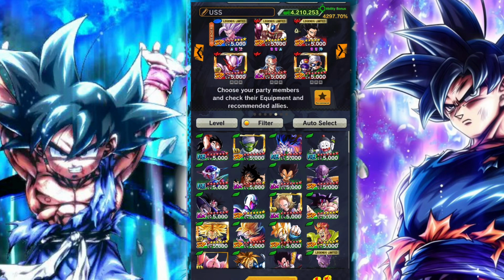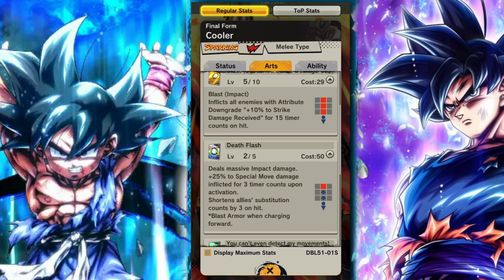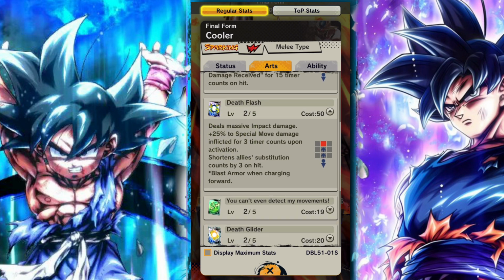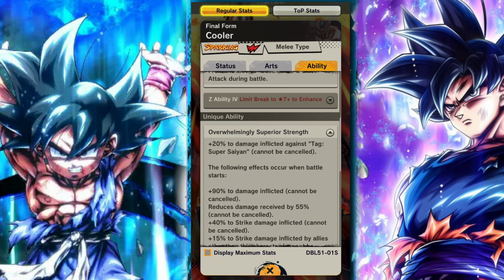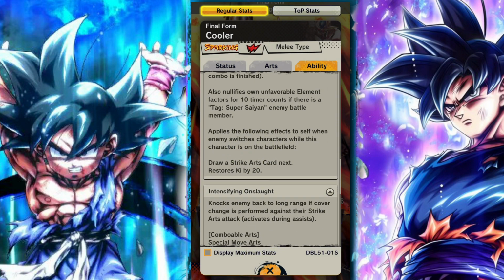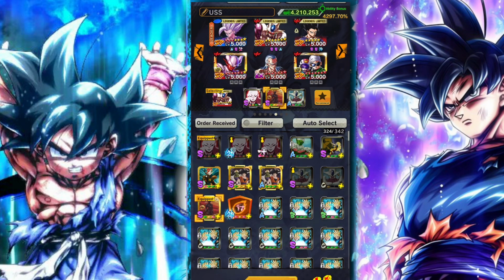RED LEGENDS LIMITED FINAL FORM COOLER: MY PVP BUILD AND GUIDE: DB LEGENDS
In this series I discuss how Legends Limited Red Final Form Cooler performs in PVP and what equipment and team builds I run to utilize Red Final Form Cooler as best I can in DB Legends PVP, I also discuss the units abilities and move details.